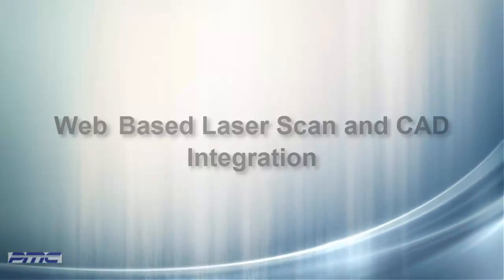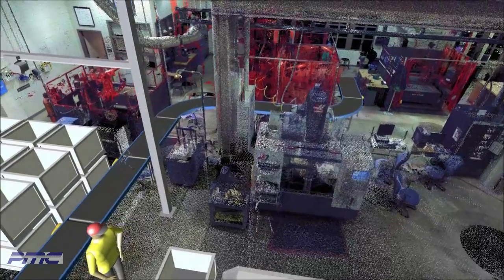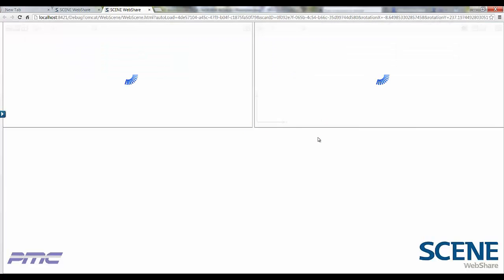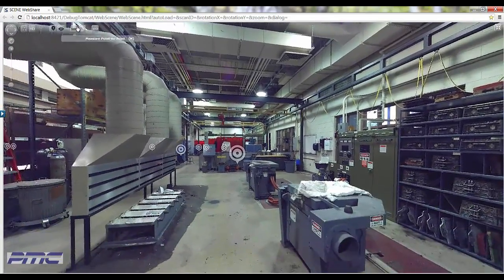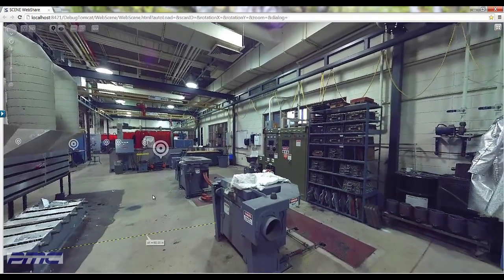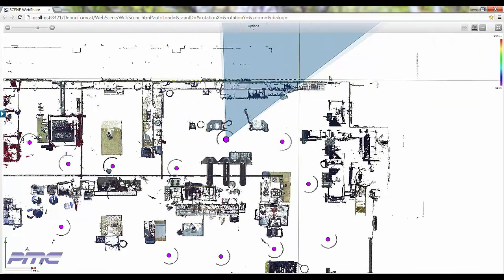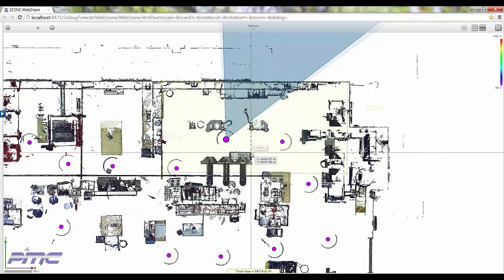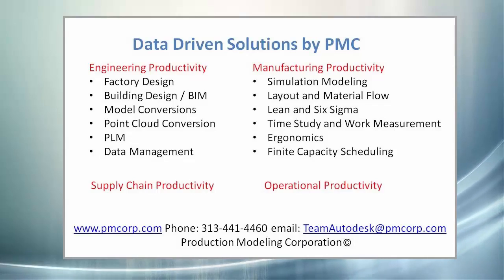Web Based Laser Scanning and CAD Integration by PMC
This video demonstrates integration of CAD tools and laser scan data. This simplifies the use of laser scans for all users.